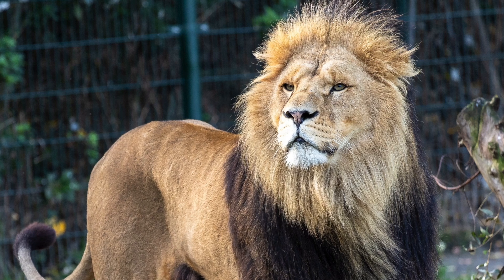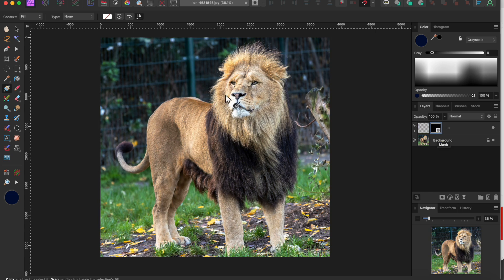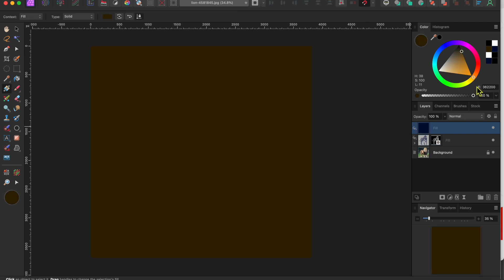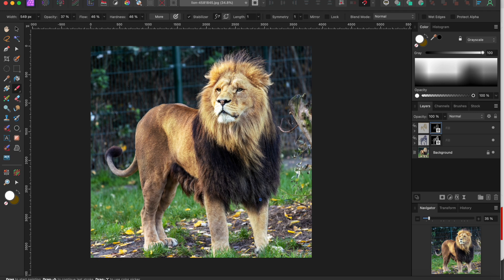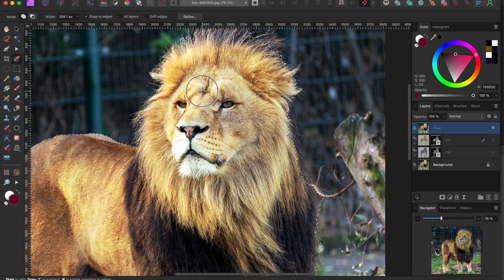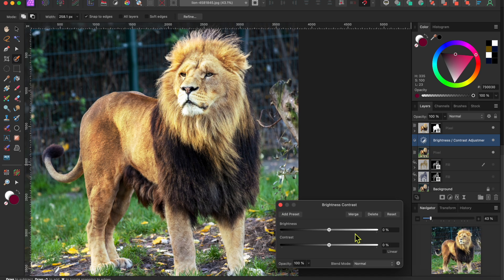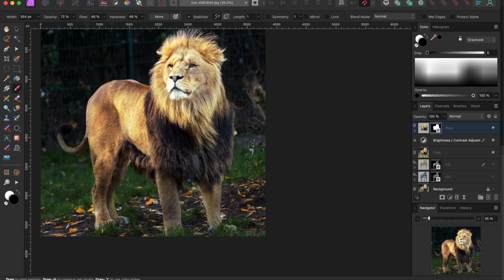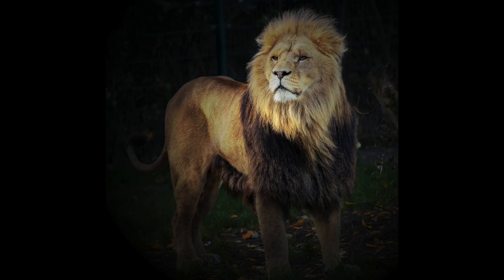Transform Your Images Like a Pro with Affinity Photo 2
In today's Affinity Photo 2 tutorial, we'll be going over ways to dramatically improve the lighting of your subject using fill layers and layer masks.  Other techniques used include isolating subjects and removing backgrounds, layering, and merging layers.

Chapters
00:00 - Intro
00:25 - Adding Blues to Shadows
01:41 - Adding Gold to Highlights
03:23 - Separating Foreground and Background
04:49 - Darkening background
05:07 - Adjusting shadows with Mask
06:01 - Fill Layer Vignette
06:34 - Shameless ask for likes, subs and caffeine